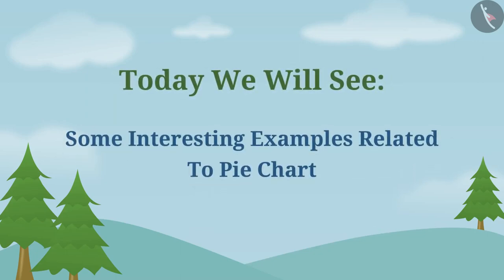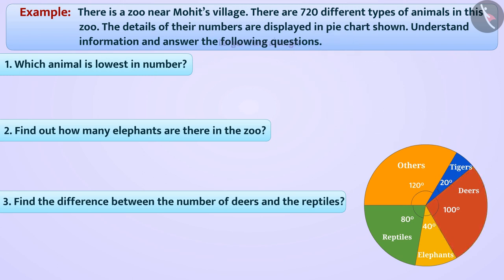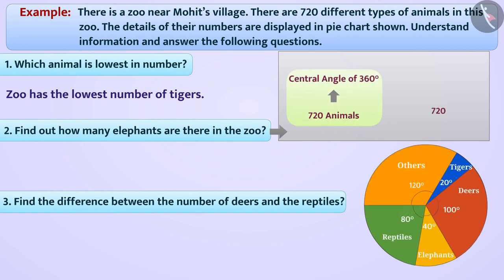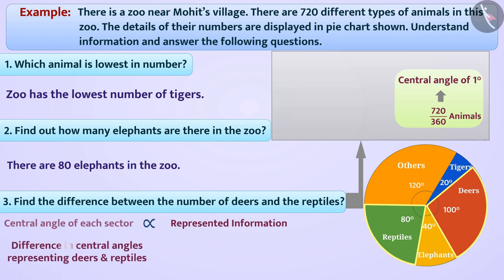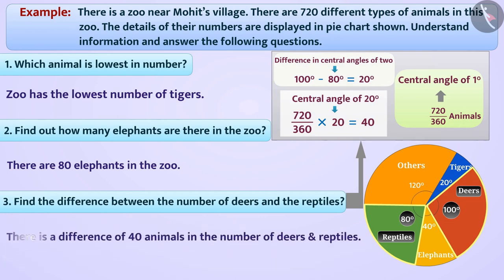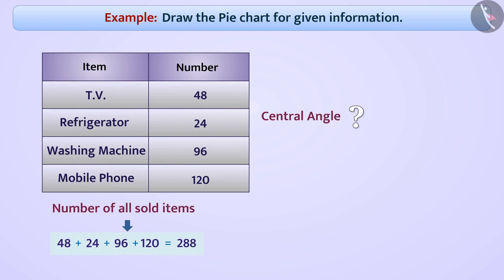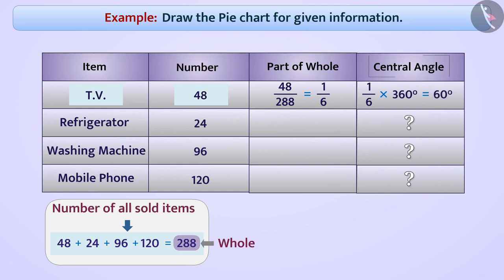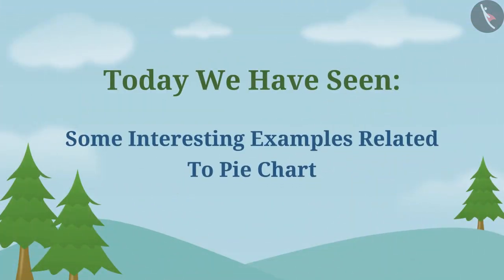Pie Chart or Circle Graph | Part 2/3 | English | Class 8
Pie Chart or Circle Graph | Part 2/3 | English | Class 8 | NCERT

Piechart | Data handling | Grade 8 | NCERT | Data handling

Welcome to part 2 of Piechart. In this video, we will discuss various examples of Piechart.